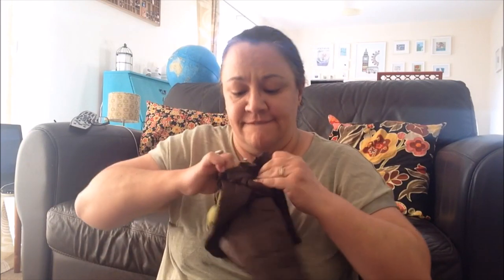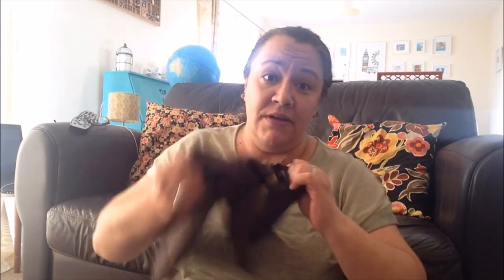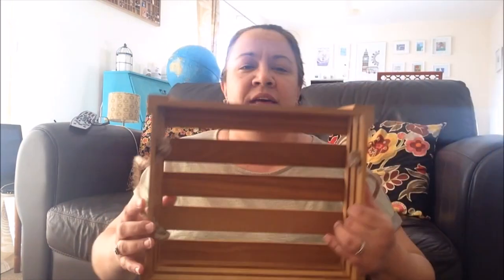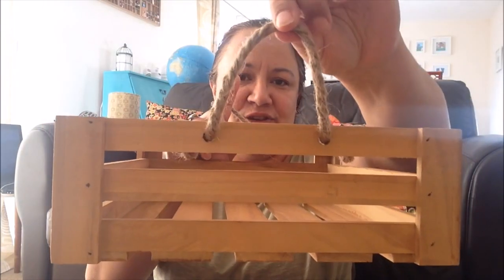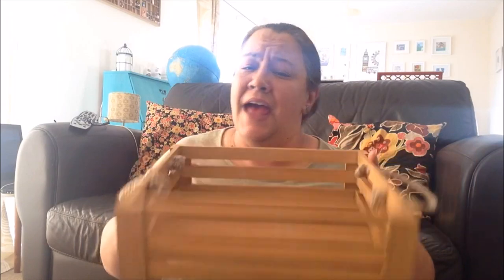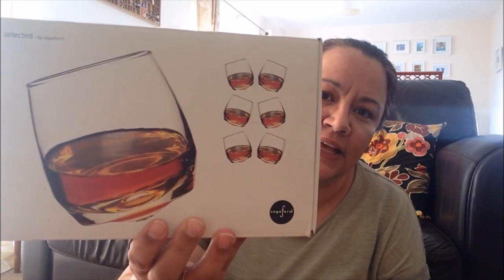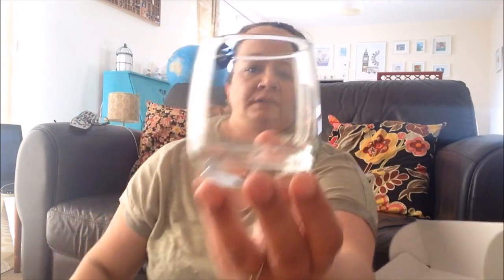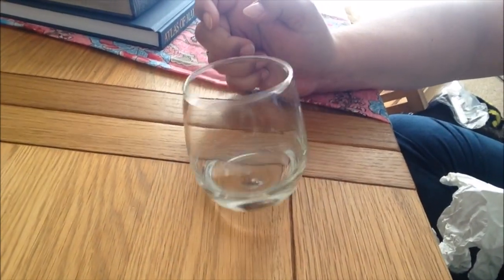THRIFT SHOP/CHARITY SHOP HAUL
I've been very thrifty and got myself some great bargains, which I thought I would share with you in this thrift shop haul.

Liliana